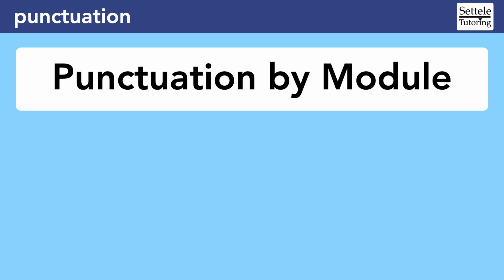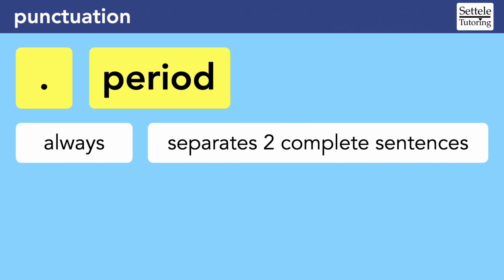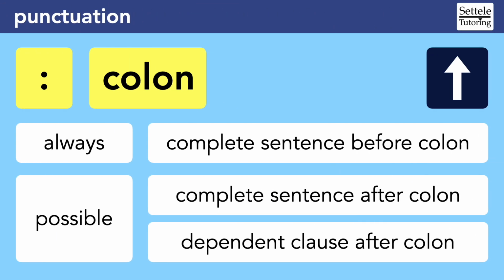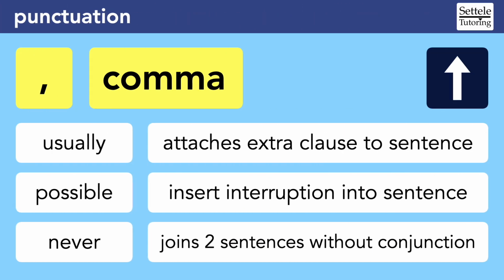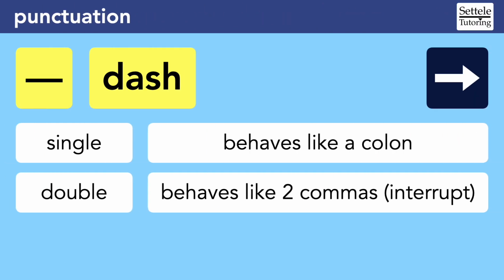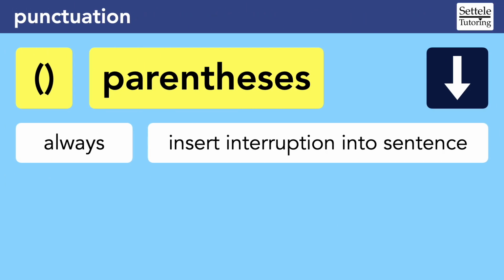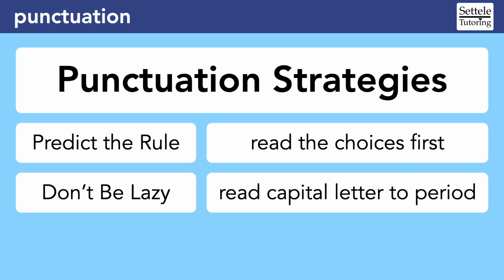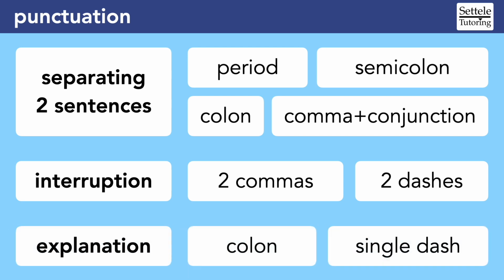Punctuation — overview of the rules and strategies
Punctuation rules make up a large portion of the SAT grammar questions. You need to know how to use each punctuation mark, and there are strategies that can make punctuation questions easier to solve. This is just an overview! Use this playlist for more detailed lessons on the individual rules: